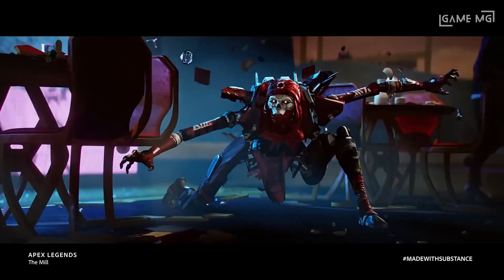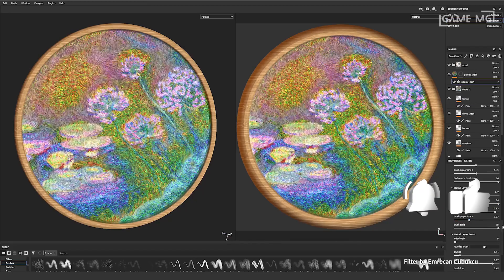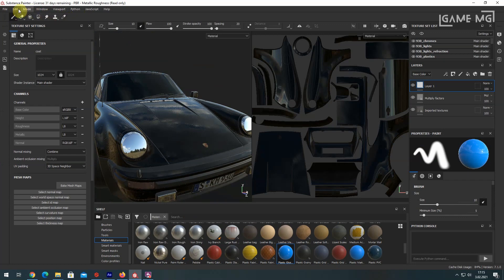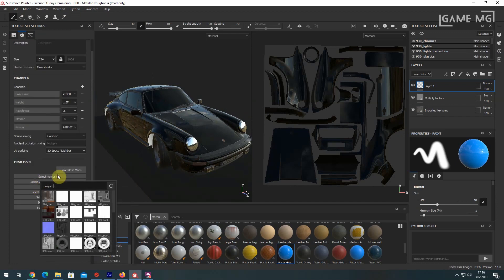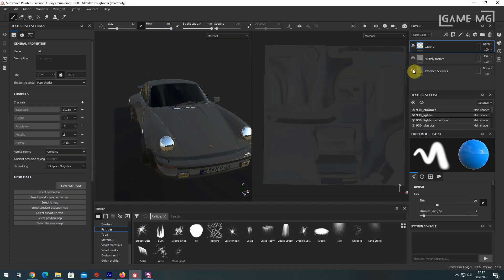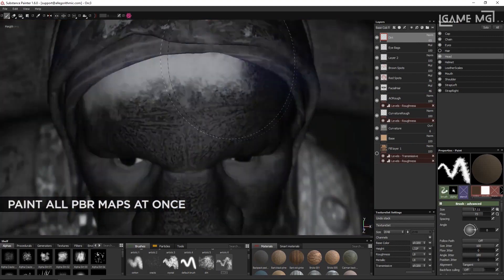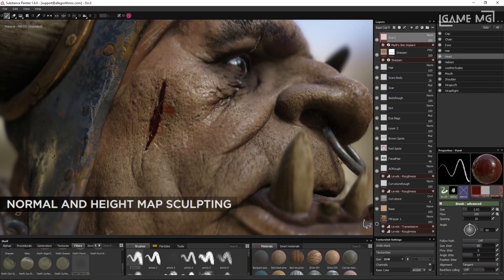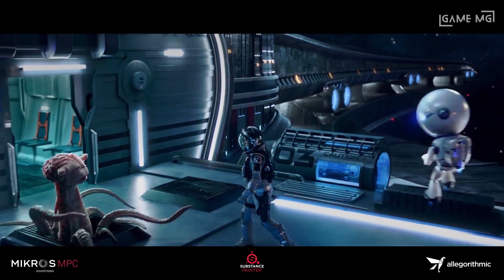Substance Painter: Redefining Texturing Techniques in 3D Modeling And Animation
In this video, we delve into Substance Painter, a widely used program in the realms of game development, character modeling, 3D animation, and CGI filmmaking. Owned by Allegorithmic, now a part of Adobe, Substance Painter stands as a powerful 3D painting tool akin to a 3D version of Adobe Photoshop, specifically tailored for digital painting.

The core functionality of Substance Painter lies in its ability to create intricate texture models. Leveraging advanced masking and procedural texturing tools, it facilitates the creation of textures that are considerably more complex compared to what can be achieved using traditional 2D programs like Photoshop. With Substance Painter, artists can seamlessly work on both 2D maps and directly on the 3D model in the 3D viewport, enabling real-time visualization of texture modifications.

Moreover, Substance Painter presents and exports all textures in Physically Based Rendering (PBR) format, enabling a smooth transition of textures into various gaming engines without compromising quality. The video further explores the Substance Painter interface and its key features, highlighting the various tools and functionalities essential for creating stunning 3D textures and models.

Additionally, the video touches upon the advanced features and techniques of Substance Painter, including its powerful baking tools, which are instrumental in creating high-quality textures even for low-polygon models. It also sheds light on the program's particle effect brushes, allowing for the creation of realistic grunge effects and unique textures. The masking tools in Substance Painter are also discussed, emphasizing their importance in preserving specific parts of a texture during the editing process.

The video concludes by providing viewers with a link to download Substance Painter for free, catering especially to students and educators interested in exploring its capabilities. This comprehensive overview serves as a valuable resource for both beginners and experienced 3D artists looking to leverage the potential of Substance Painter for their creative projects.

Alternatives to Substance Painter:
1. Mixer
Quixel Mixer is a powerful tool used for creating photorealistic materials. It allows artists to blend and create custom materials with ease. Explore more about it here.

2. ArmorPaint
ArmorPaint is a standalone physically-based texture painting software that offers a range of tools for creating textures for 3D models. Discover more about it here.

3. Zbrush
ZBrush is a digital sculpting software that revolutionizes the 3D industry with its powerful features for sculpting, painting, and texturing. earn more about its capabilities here.

4. 3DCoat
3DCoat is a versatile digital sculpting program that allows for voxel and polygonal sculpting as well as creating complex and detailed 3D models. Find out more about it here.

5. Mari
Mari is a 3D texture painting tool widely used in the film and gaming industry for creating highly detailed and realistic textures for complex characters and environments. Learn more about it here.